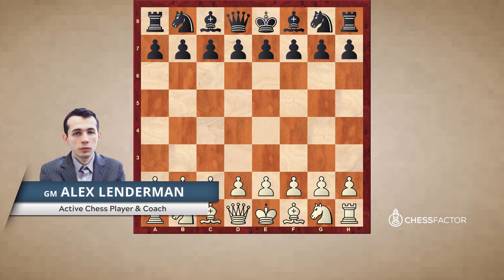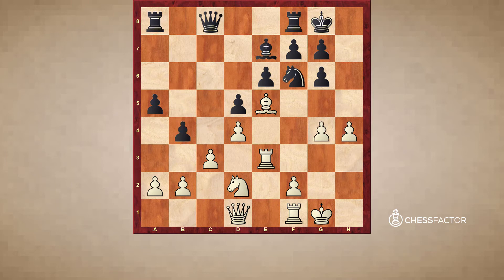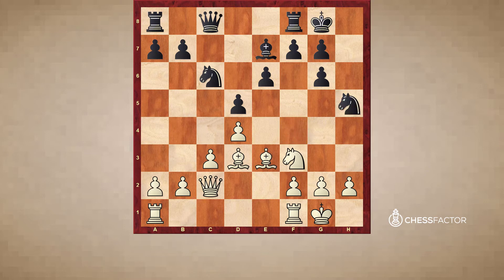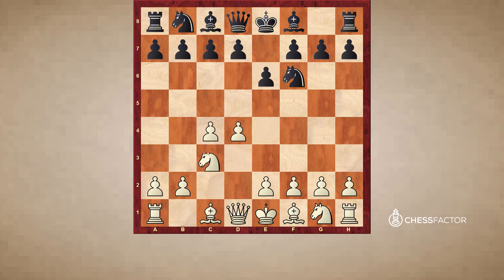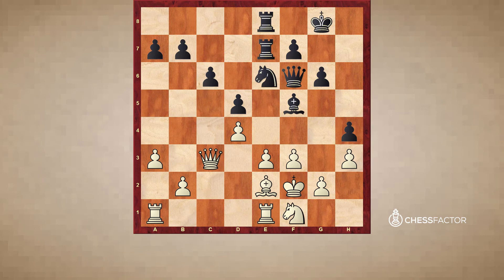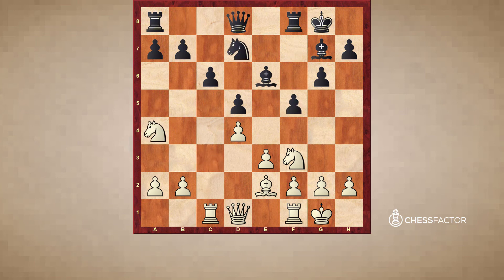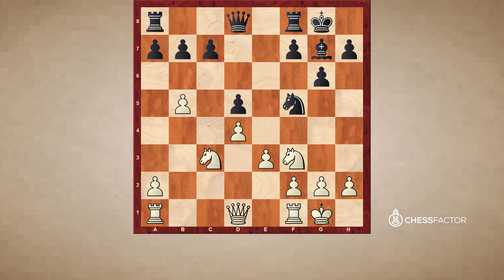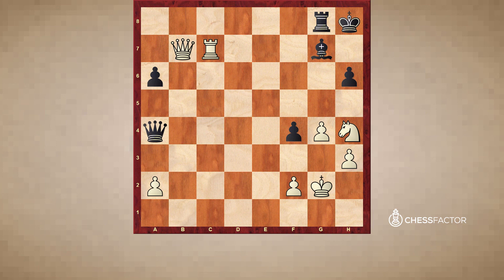Different Types of Carlsbad Structures | Pawn Structure | GM Alex Lenderman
One of the most popular pawn structures arising from the majority of queen’s pawn openings is the structure known as the Carlsbad structure. There are several openings from which the Carlsbad structure can likely arise, like the Queen’s Gambit, the Nimzo-Indian Defense, the Gruenfeld Defense, the Semi-Slav and the Caro-Kann Defense. A typical Carlsbad position arises after the moves: 1.d4 d5 2.c4 e6 3.Nc3 Nf6 4.Bg5 c6 5.e3 Nbd7 6.cxd5 exd5. This is the so-called Carlsbad variation of the Queen’s Gambit Declined. Since the Carlsbad structure is rich in ideas we will cover typical plans and strategies for both, the white and the black side.

In this final lesson, GM Alex Lenderman is focusing on different types of Carlsbad structures.